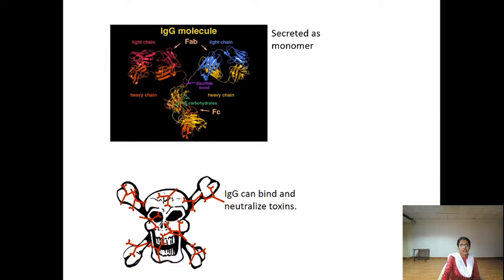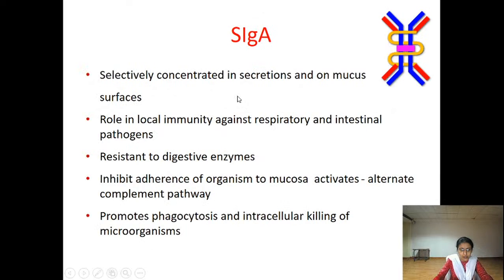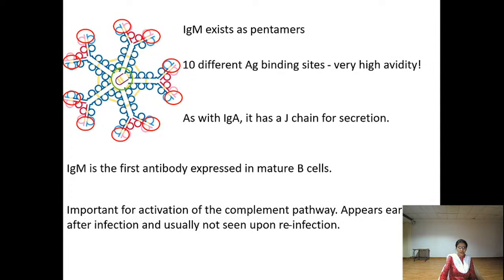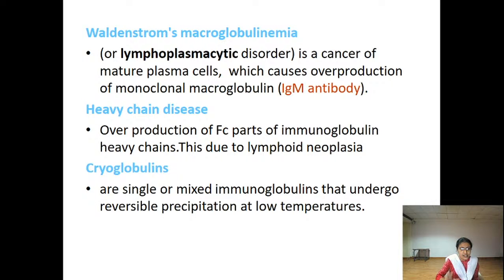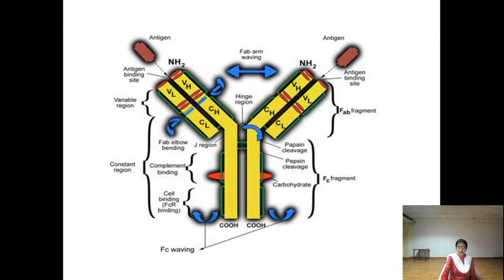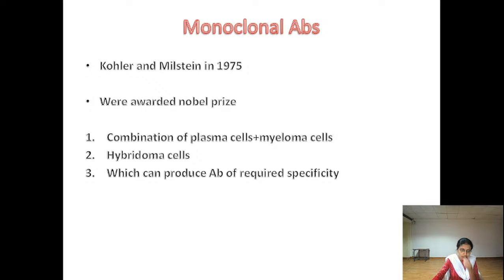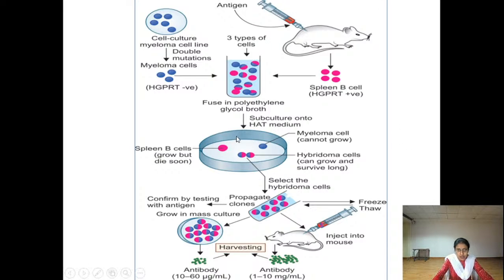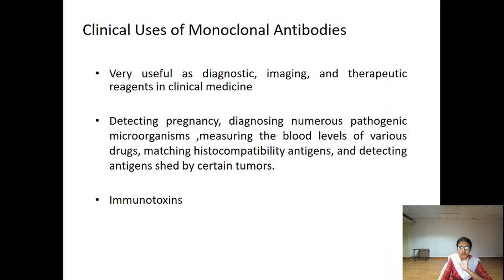Second Year Live Stream